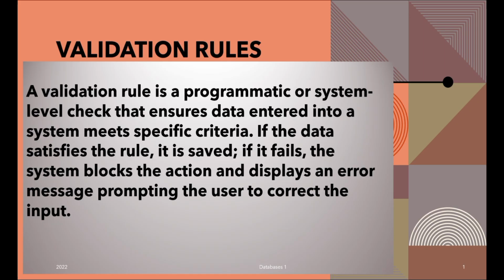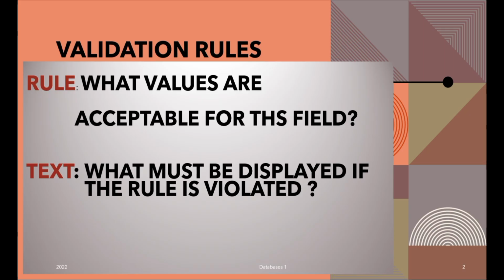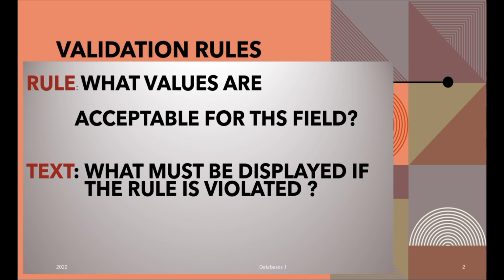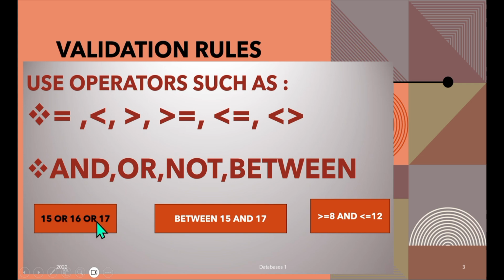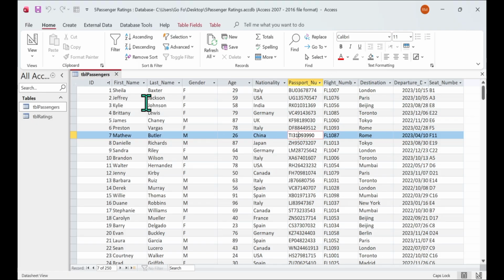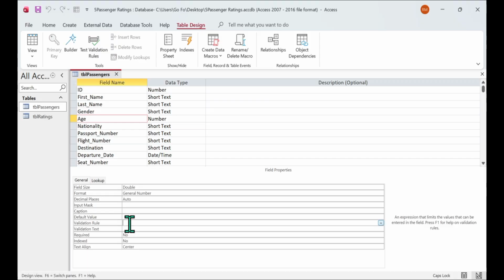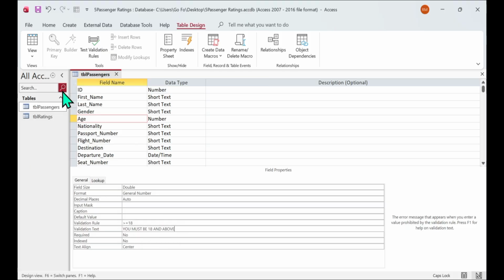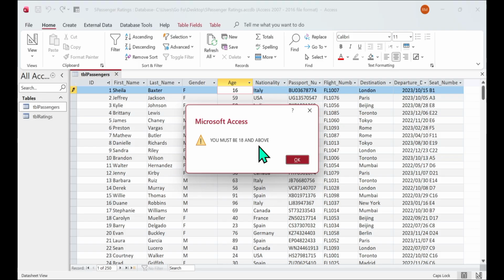Microsoft Access | Validation Rule & Validation Text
Validation Rule: The specific condition or mathematical expression that incoming data must satisfy (e.g., age must be ≥ 18, or a date cannot be in the past).

Validation Text: The custom, user-friendly error message that pops up and guides the user to the correct format if they enter data that violates the rule.